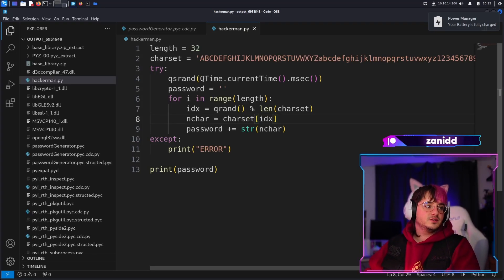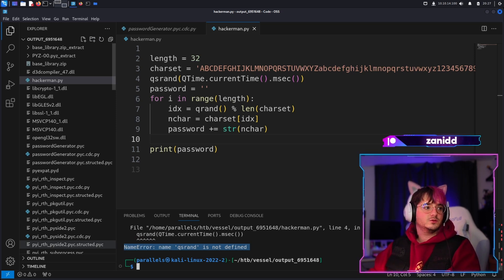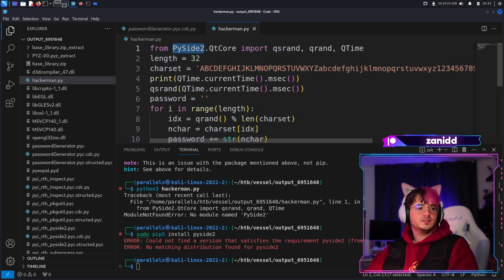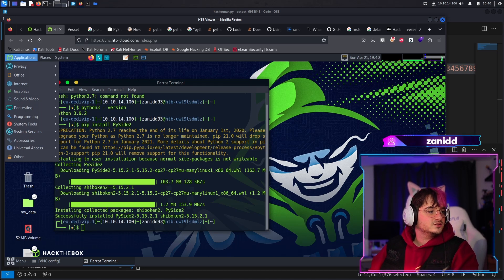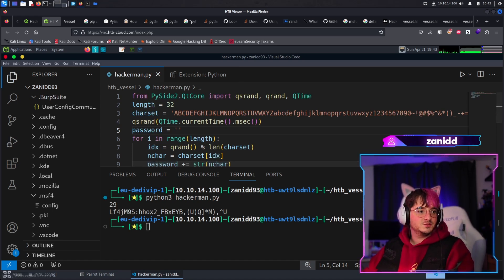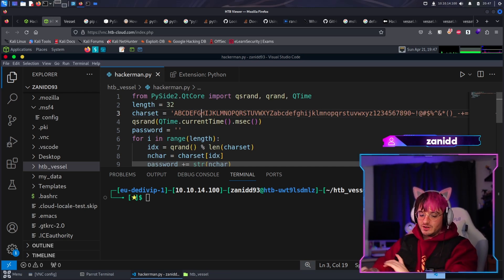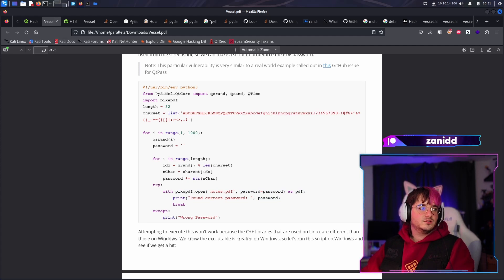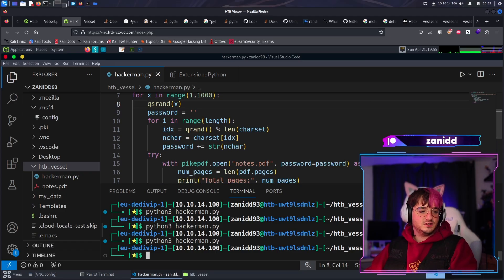Hacking A Password With Python and C++